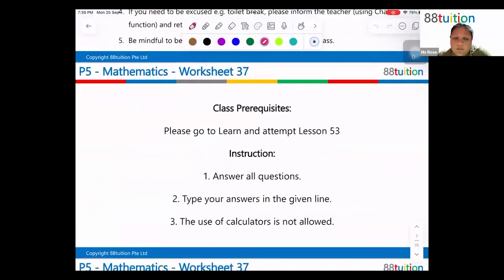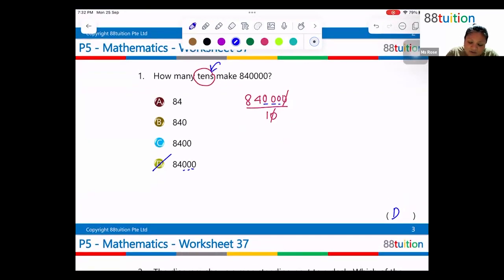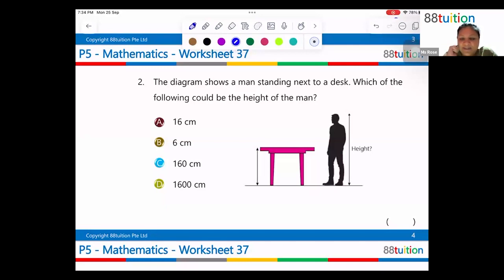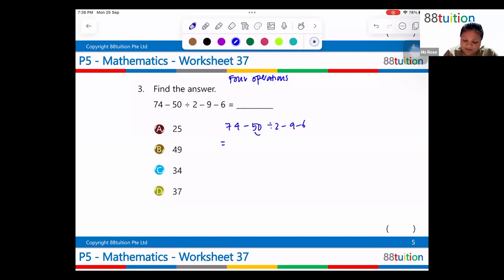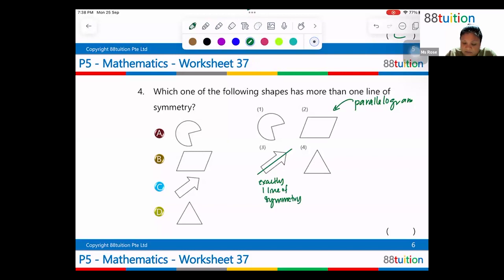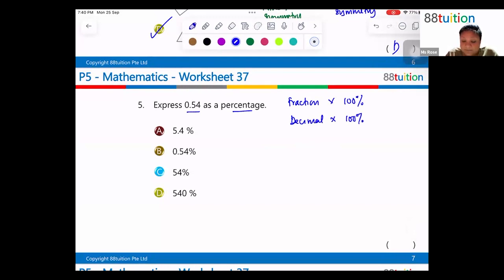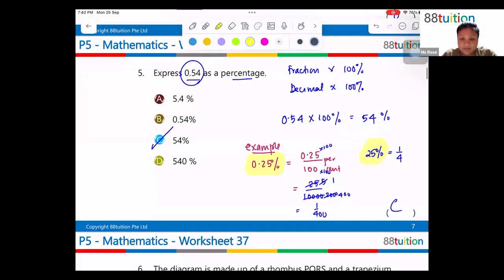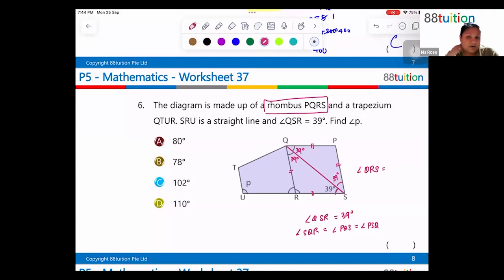P5 - Group A - Mathematics - Tutorial 37